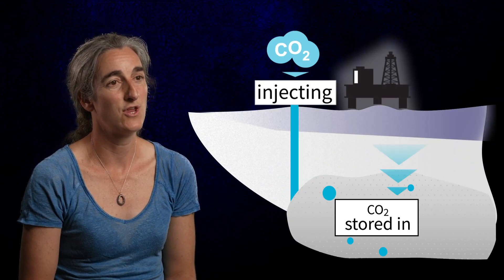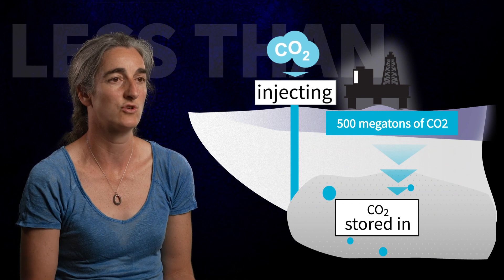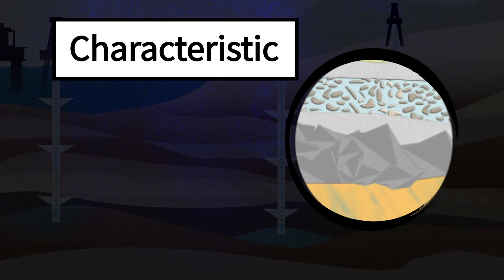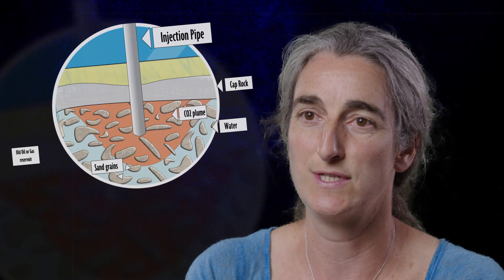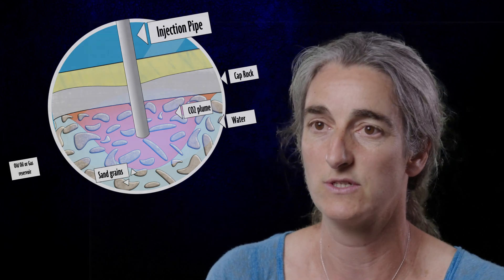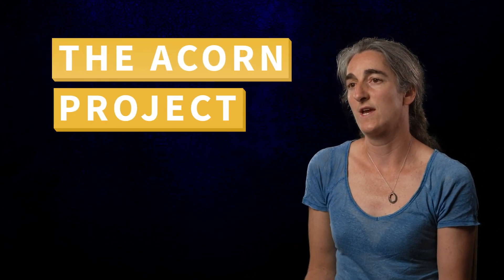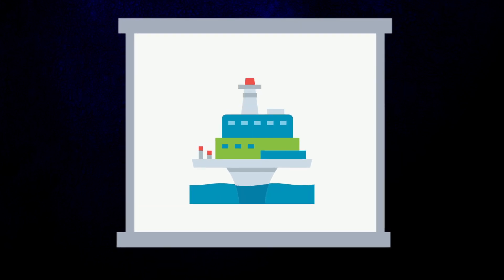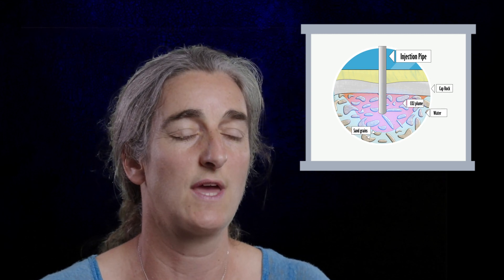Carbon Capture and Storage (CCS)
Dr Clare Bond from the School of Geosciences explains the process of capturing carbon and storing it in the ground to help meet net zero targets.